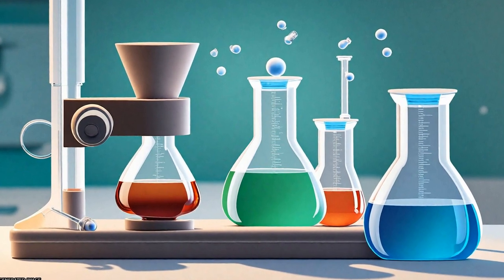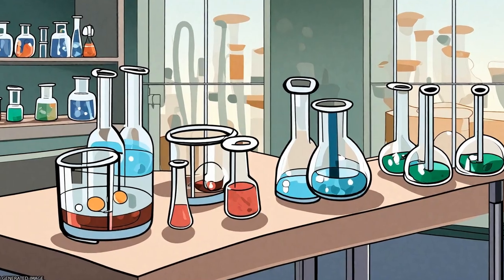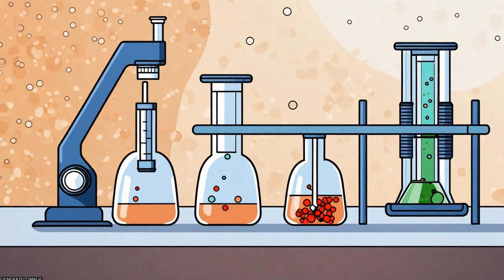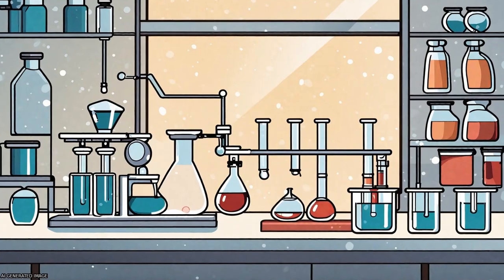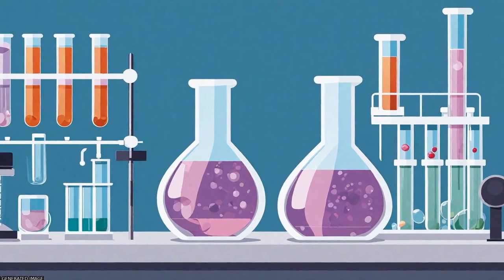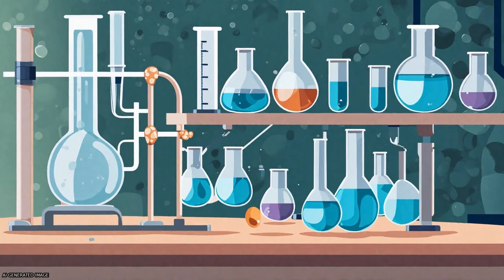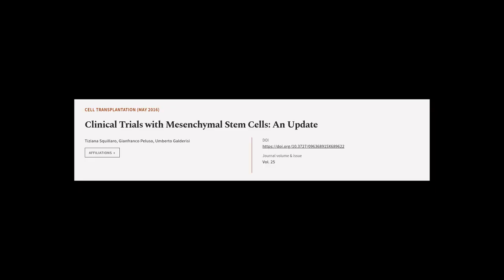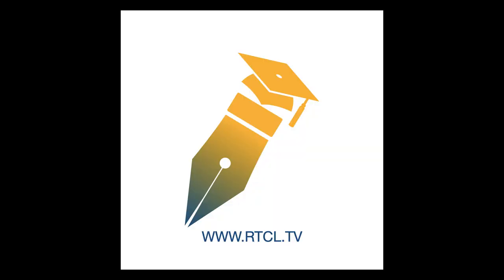Clinical Trials with Mesenchymal Stem Cells: An Update | RTCL.TV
### Keywords ###

### Article Attribution ###
Title: Clinical Trials with Mesenchymal Stem Cells: An Update
Authors: Tiziana Squillaro, Gianfranco Peluso ,and Umberto Galderisi
Publisher: SAGE Publishing
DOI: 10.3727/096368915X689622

### Video Timestamps ###
0:00:00 - Summary
0:01:09 - Title
0:01:16 - Tail
0:01:20 - End